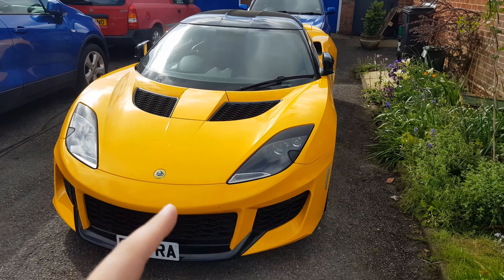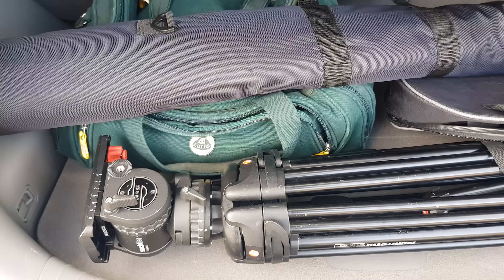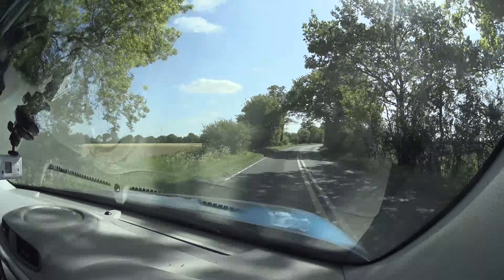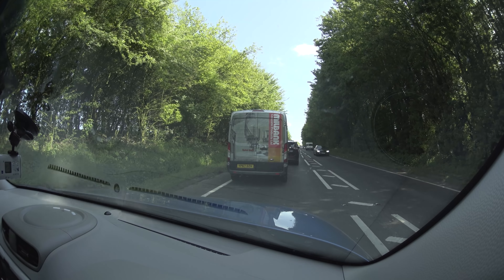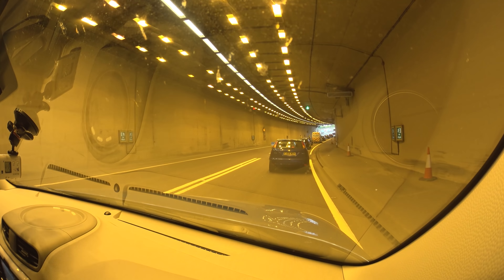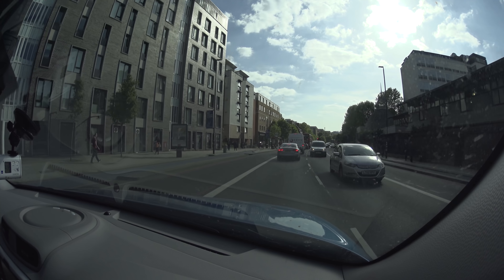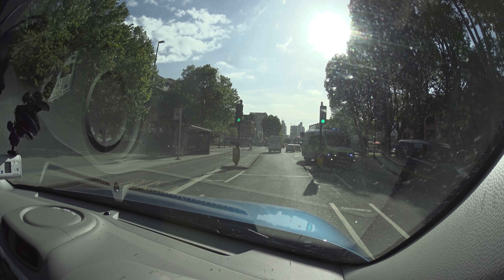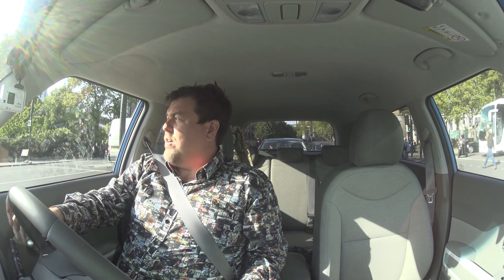Electric Car Special: The TRUTH About EVs (Part 4: Electric Car vs London)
In the penultimate episode of the Electric Car Special I travel to our nation's capital city, London, to take advantage of the zero congestion charge for EVs and to try out shake shack.

We have also partnered with UK insurance broker ADRIAN FLUX. With special policies for classic, performance and modified vehicles they have a great range of products and are a great choice if you're searching around for a renewal. If you call them on our special number, or mention JayEmm On Cars when calling up we get a small payment which helps the channel keep on ticking!

...and if you've spotted a shirt in my video you like, there's a good chance it came from CLAUDIO LUGLI. and enter JAYEMM15 at the checkout for a discount on us!